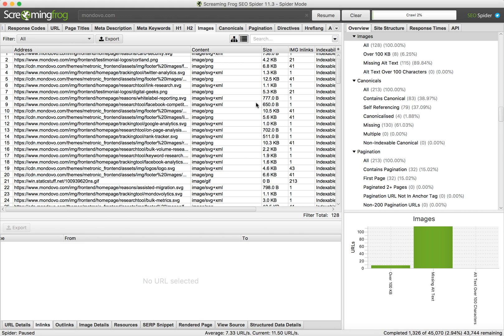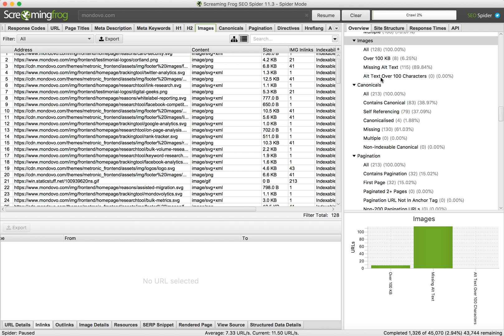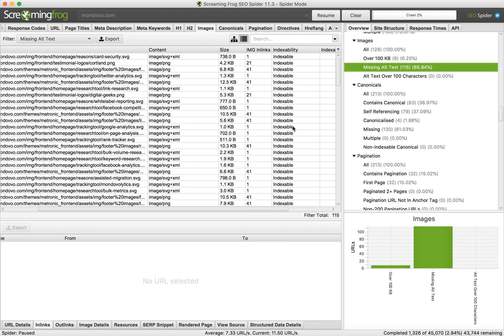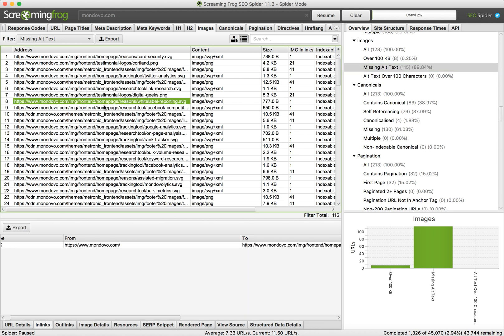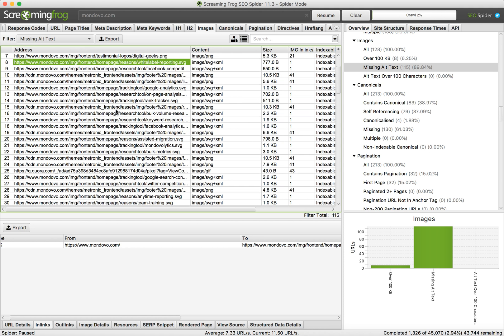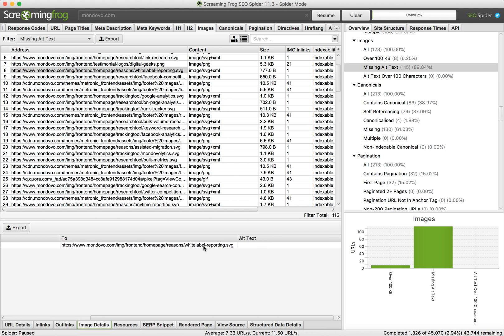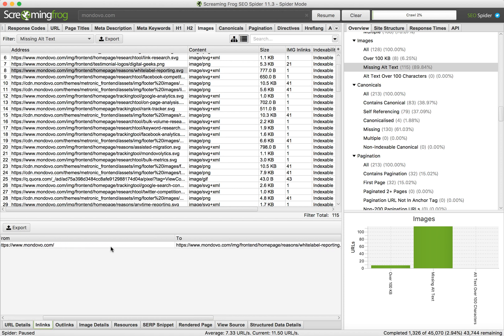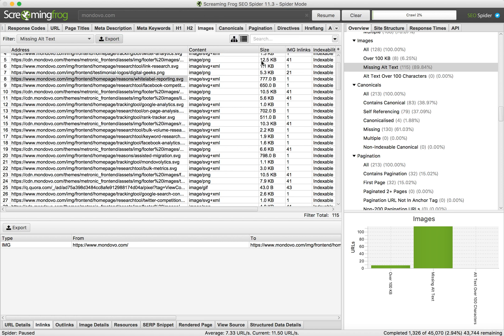How to check if an image has an alt text?